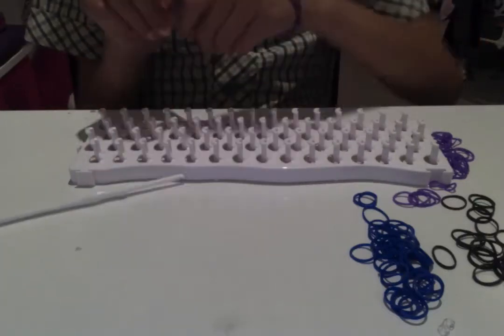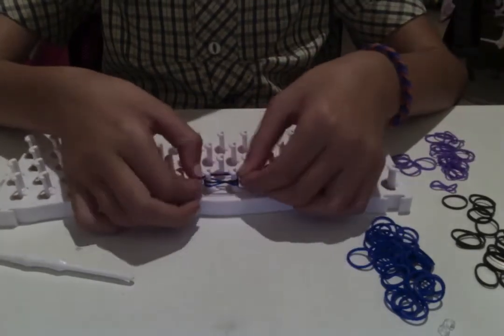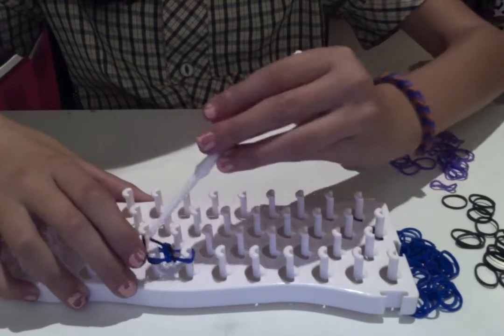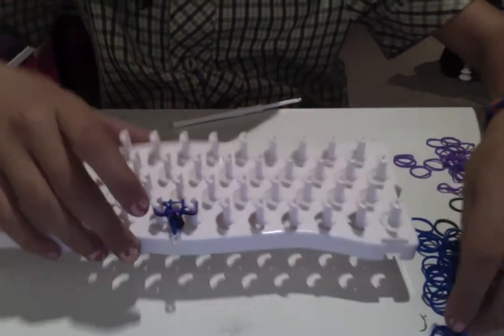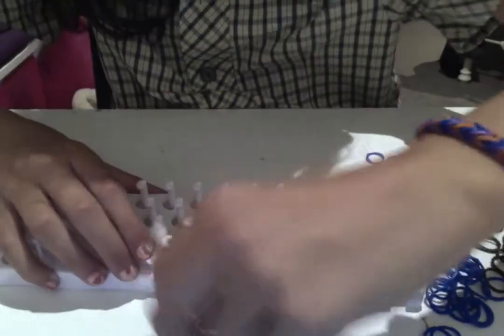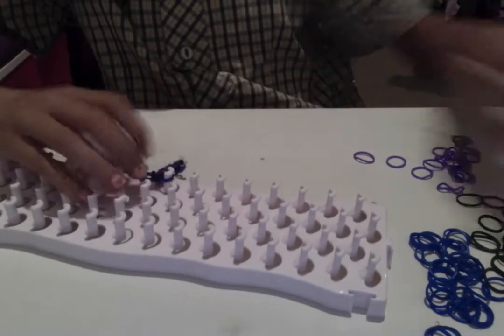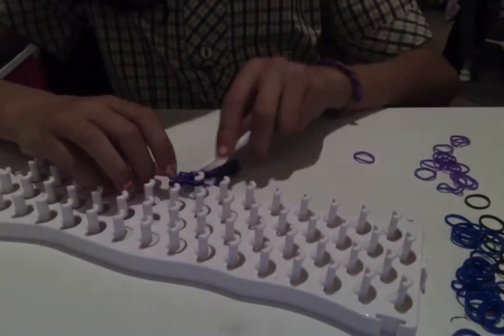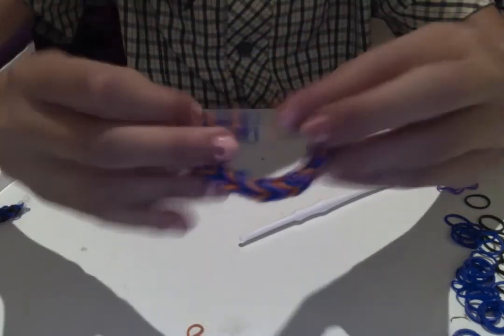Simple fish tale fun loom!!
this is my easy fish tale fun loom